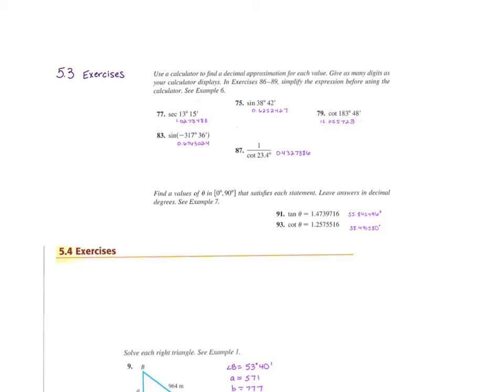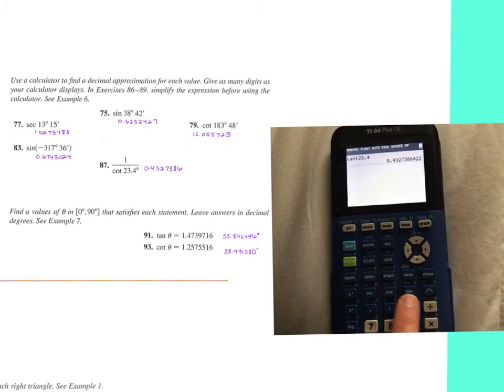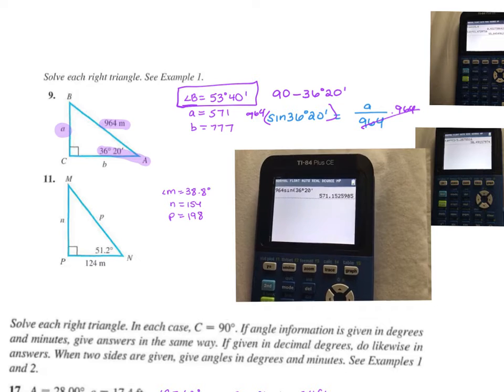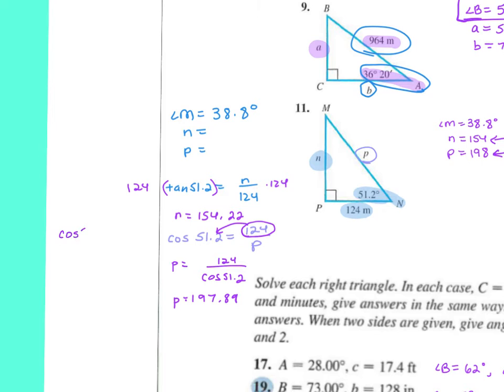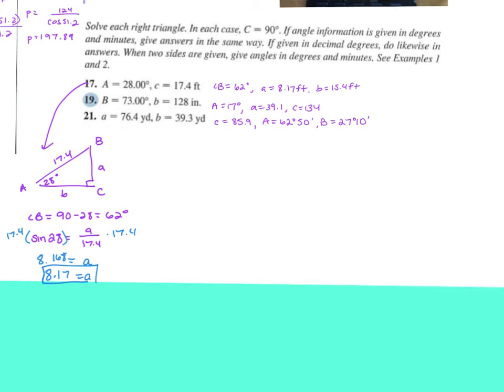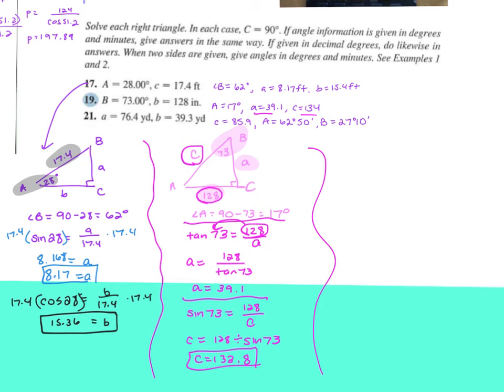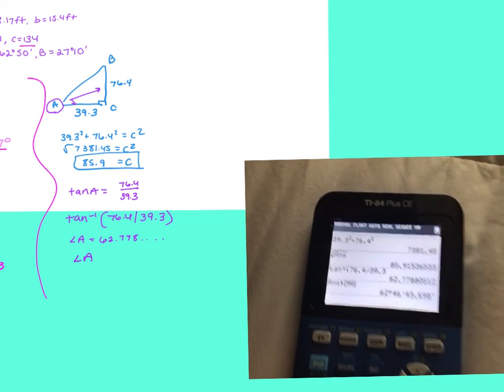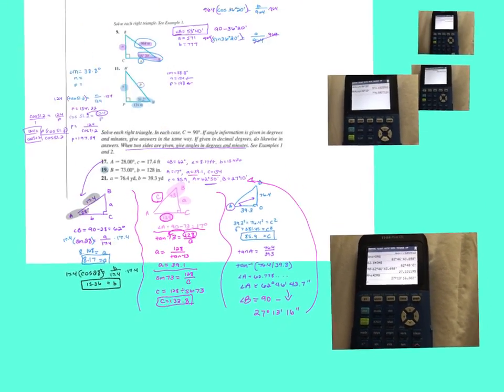5.4 HW solutions